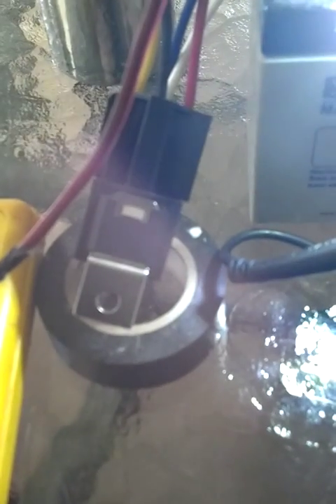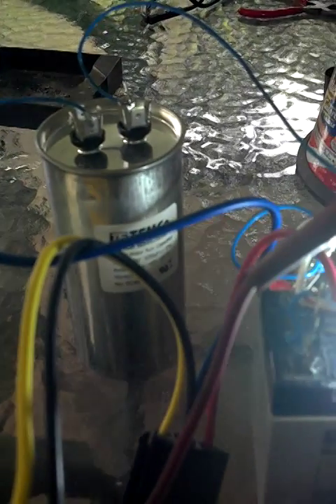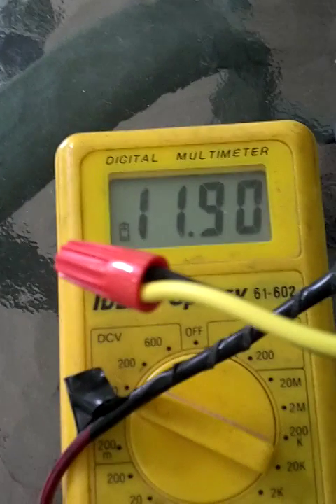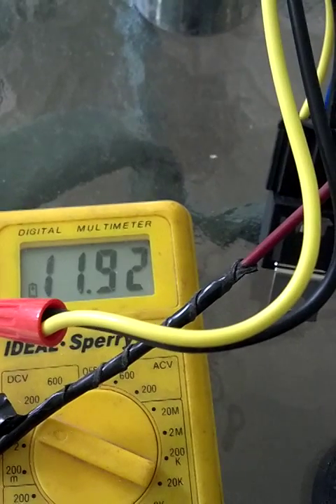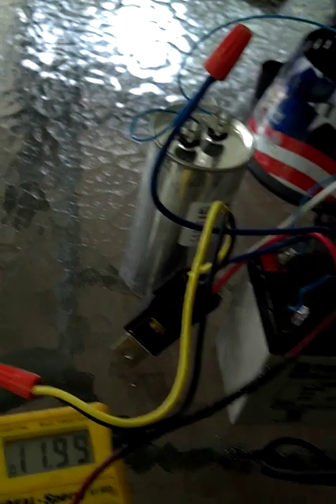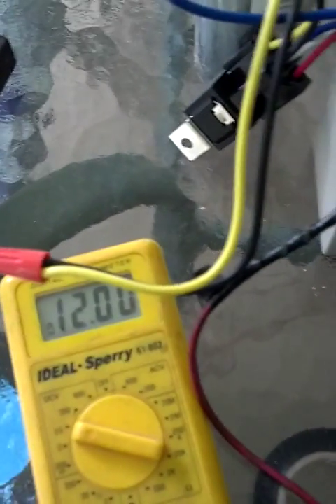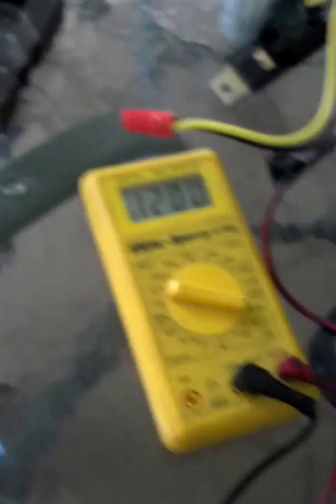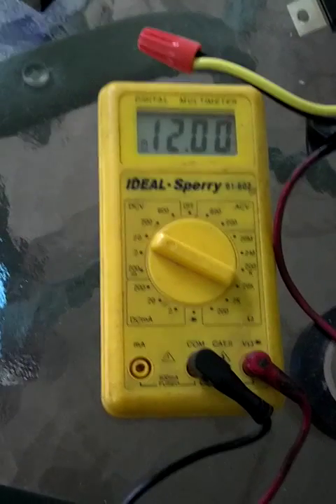Real Radiant Energy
Proof that radiant energy can be drawn from the Earth's magnetic field by utilizing cold rotational energy with a simple relay, battery, and capacitor that is completely se